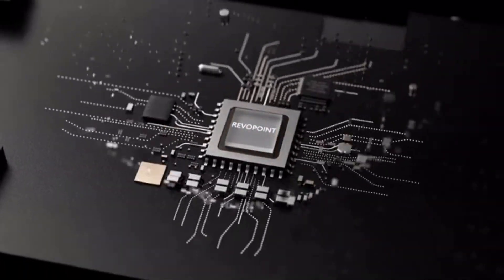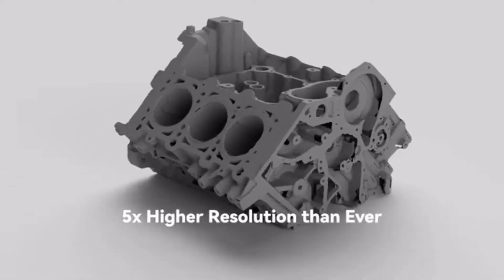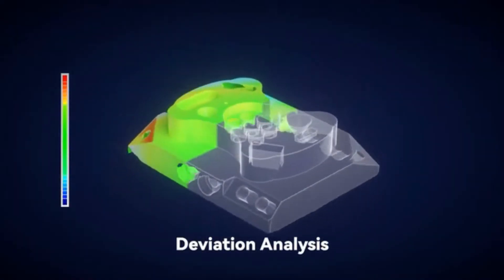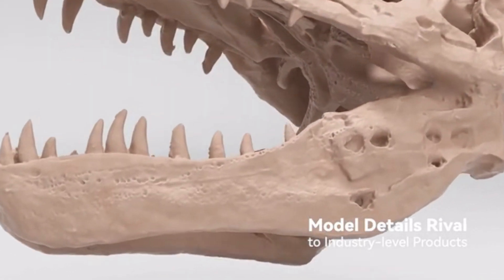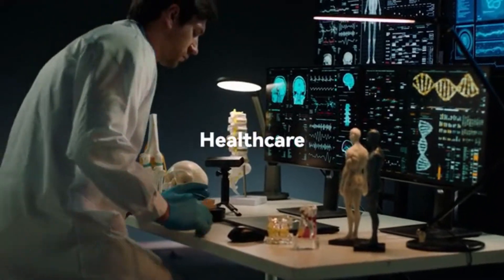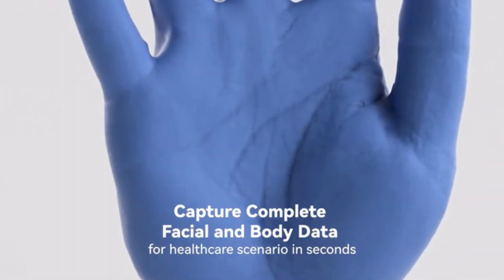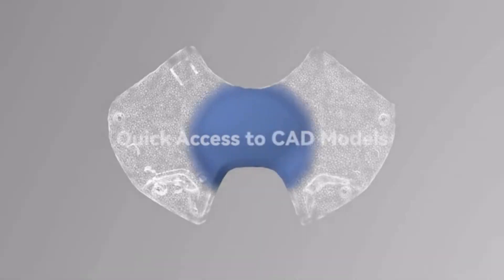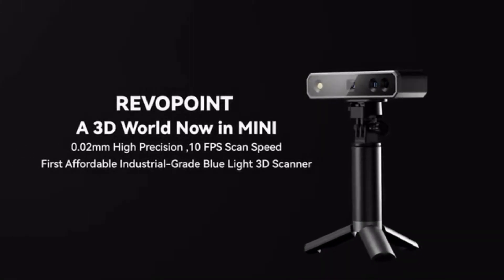REVOPOINT MINI : THE 3D SCANNER WITH 0.02 MM PRECISION | Kickstarter | Gizmo-Hub.com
Introducing the all-new Revopoint MINI series - the world's first affordable high-precision blue light scanner with a precision of up to 0.02mm. The MINI is a necessary modeling tool for professionals such as designers, engineers, makers, and medical and scientific research workers. Through creating the MINI, Revopoint aims to lower the barriers around 3D modeling learning, enabling designers to free themselves from the tedious modeling work to focus more on creation itself. MINI dramatically lowers the threshold for 3D creative production, allowing you to quickly build a 3D digital world while improving modeling efficiency by more than ten times.